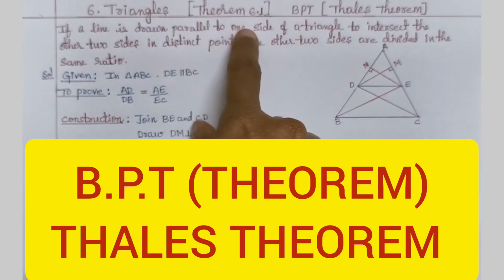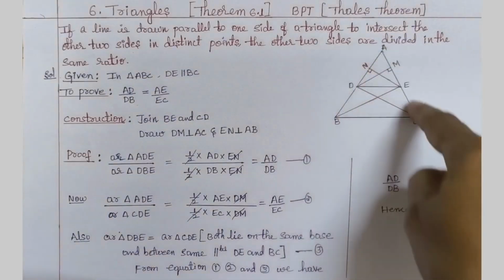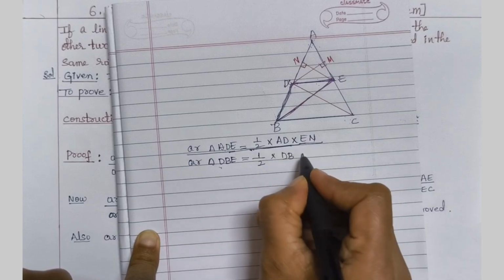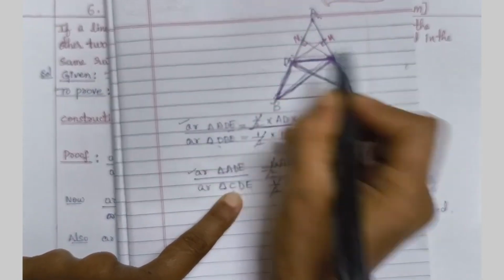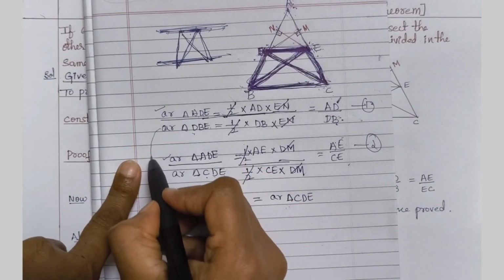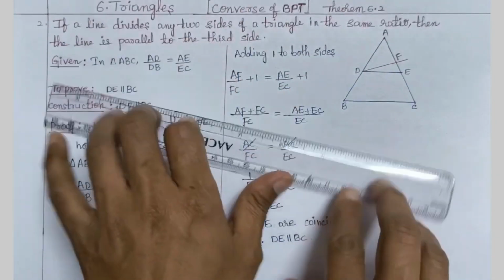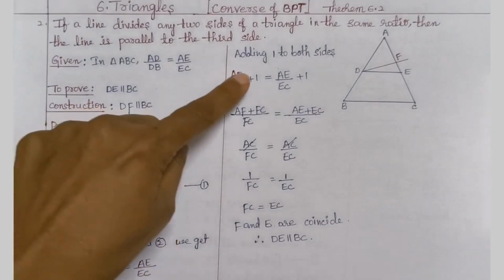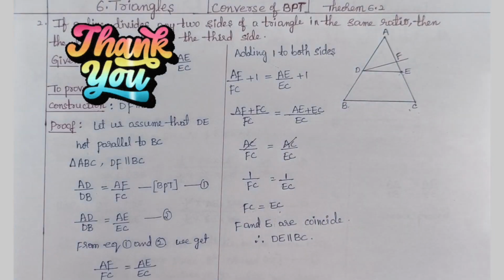Class 10 Maths | BPT & Converse of BPT Theorem | Triangles Chapter | NEW NCERT 🔥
In this video, I explain Class 10 Maths – Triangles Chapter (NEW NCERT) focusing on Basic Proportionality Theorem (BPT) and Converse of BPT. This theorem is very important for board exams and concept understanding.
Students will learn:
• Basic Proportionality Theorem (BPT) proof
• Converse of BPT theorem
• Clear step-by-step explanation
• Important concepts from the Triangles chapter
• Helpful for Class 10 board exam preparation
This video is useful for CBSE, State Board, and all Class 10 students who want to understand the Triangles chapter easily.